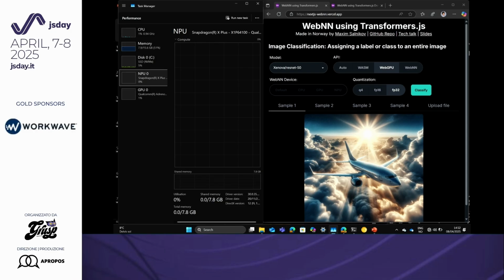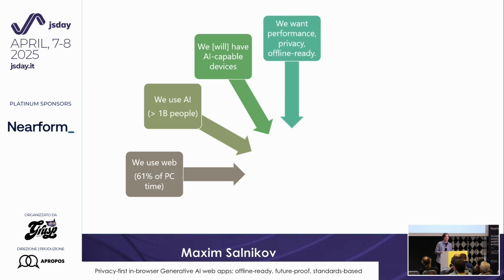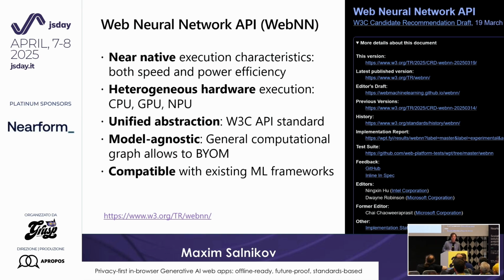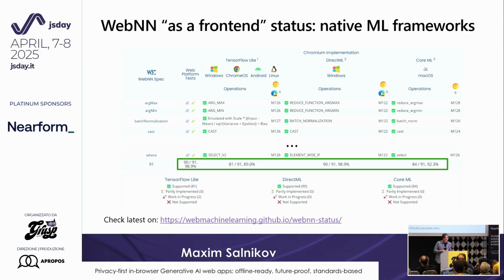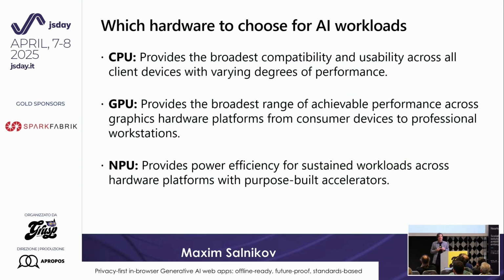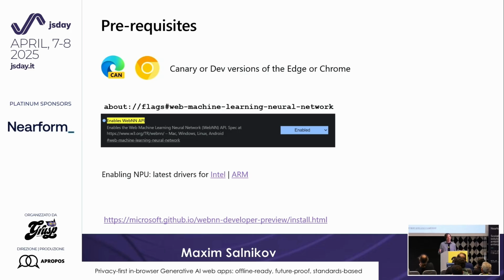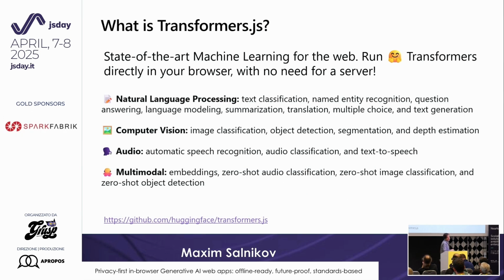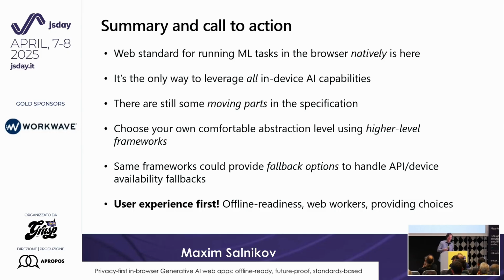Privacy-first in-browser Generative AI web apps | Maxim Salnikov | jsday 2025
Privacy-first in-browser Generative AI web apps: offline-ready, future-proof, standards-based

Powerful generative AI features are quickly becoming a baseline in modern development. Potential blockers include privacy concerns, the need for a stable connection, and the costs associated with using or hosting models. However, we can now leverage generative AI directly in the browser on the user's device using emerging Web APIs like WebNN, combined with higher-level frameworks, for a better developer experience.

In my session, I’ll discuss the current state of in-browser ML and AI features, compare the main players, and show you how to start building an offline-ready, future-proof, standards-based web application.

Maxim Salnikov
Developer Productivity Lead at Microsoft, Tech Communities Lead, Keynote Speaker